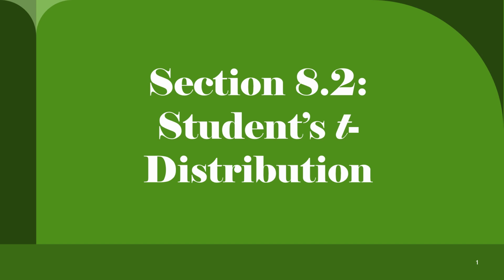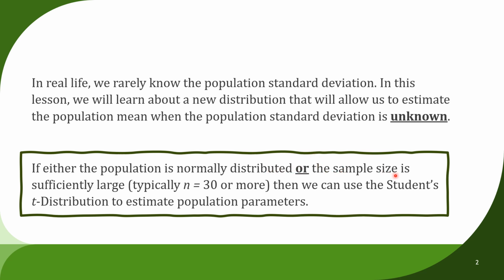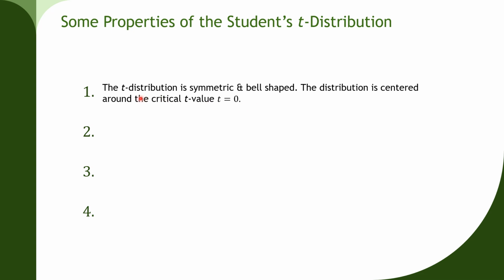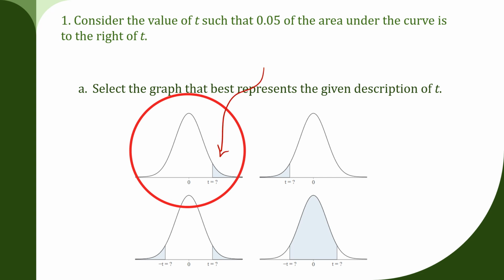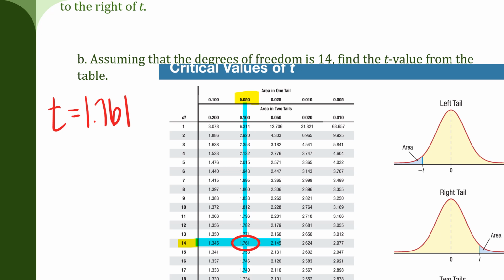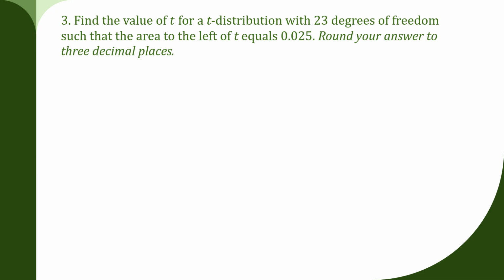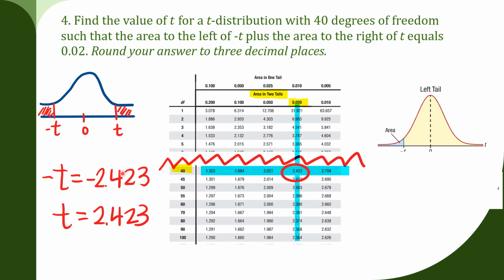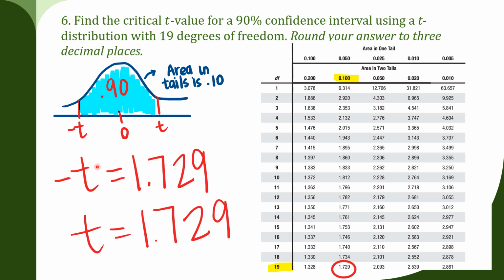Section 8.2 Lecture Video